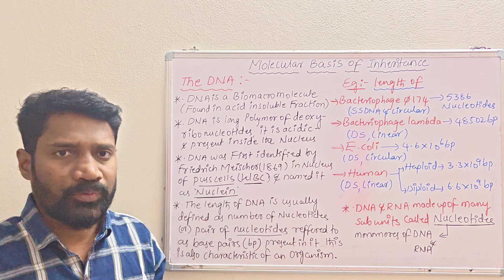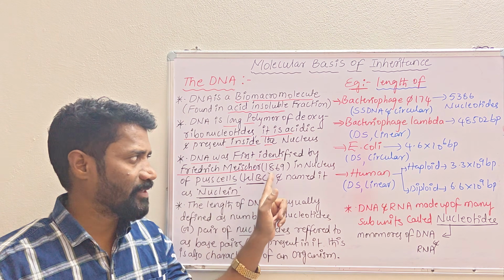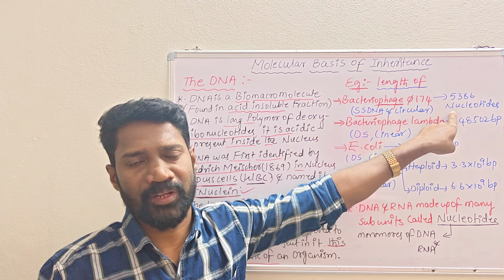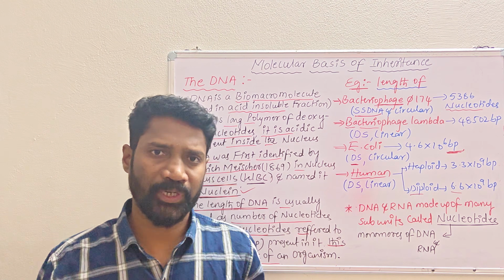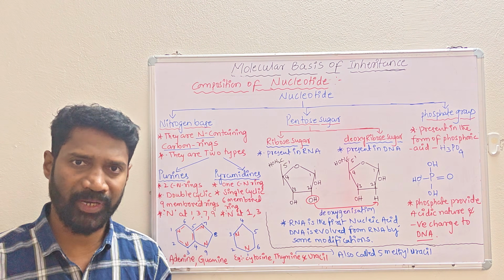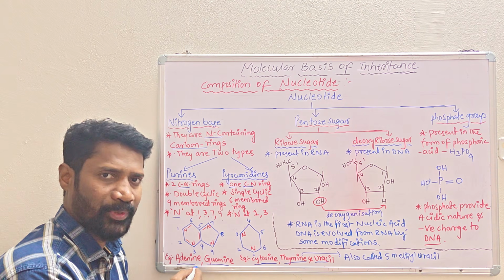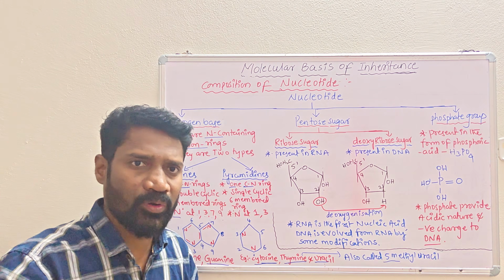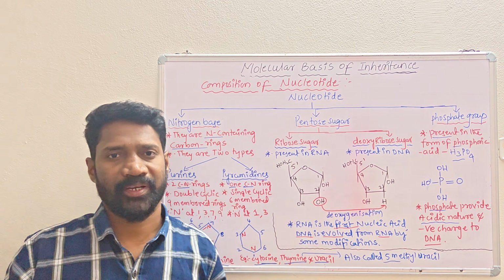MOLECULAR BASIS OF INHERITANCE PART-2@# The DNA & Composition of NUCLEOTIDE BY RAJESH PALAKURTHI